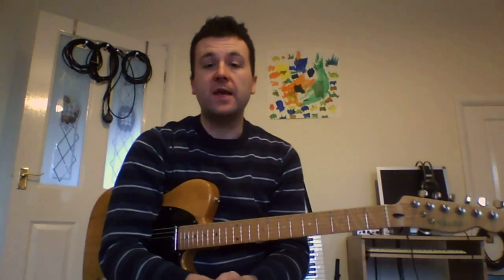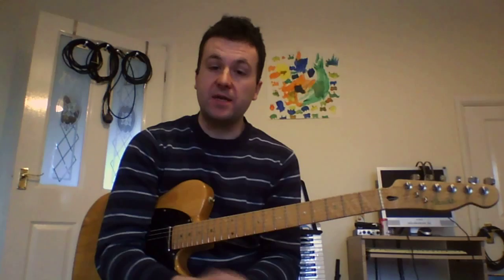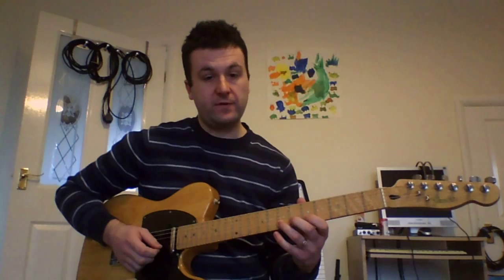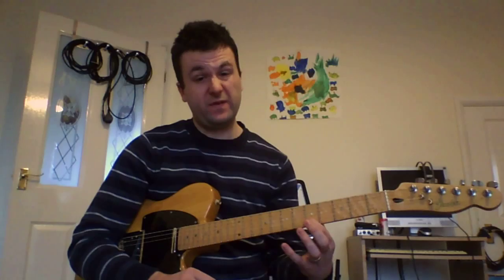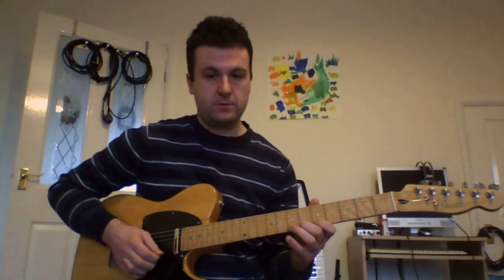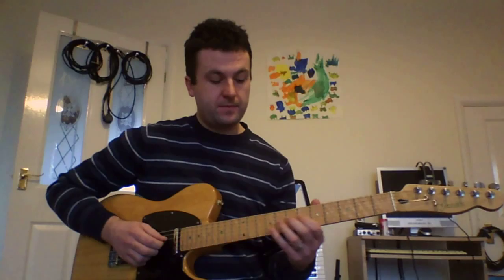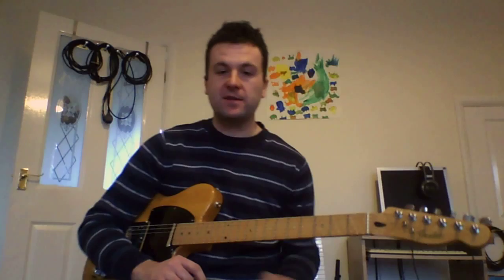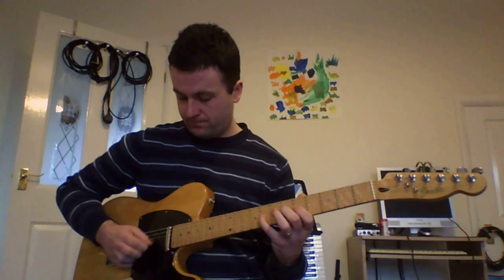LICK OF THE WEEK: Mike Stern chromatics in Bb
Another lick of the week; this time something in the style of modern jazz master Mike Stern. I will, as much as possible, post a new one every week.

I endorse Beryl Guitars and Mooer Audio.